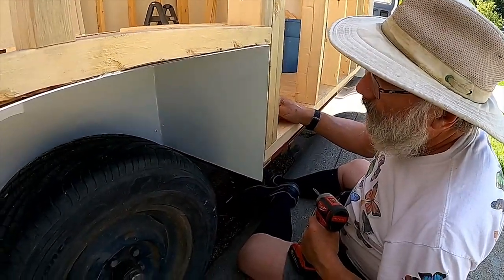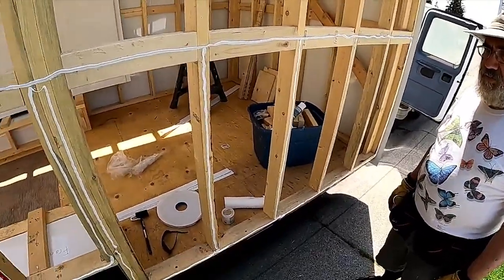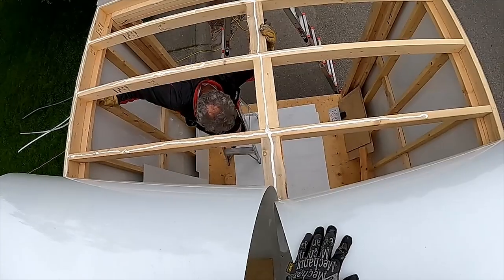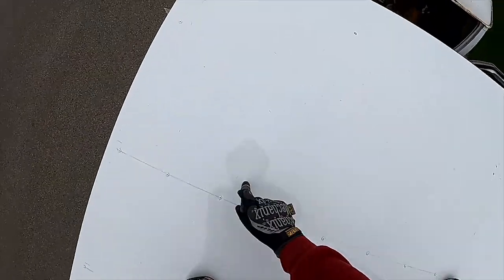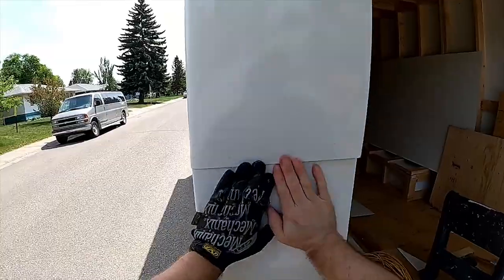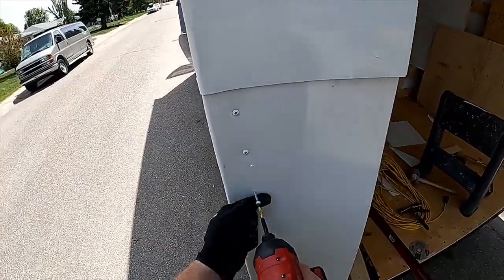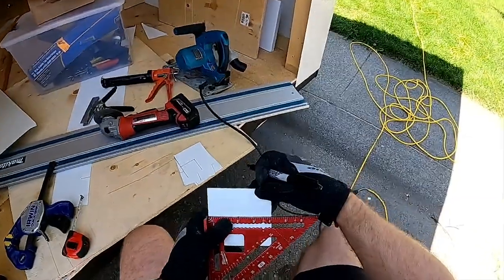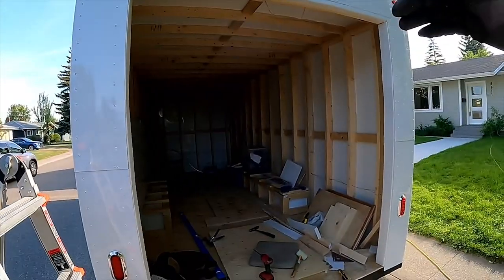RV to Cargo Trailer pt 6 - Sheet Metal (part2)! Folding sheet metal over my DIY trailer!